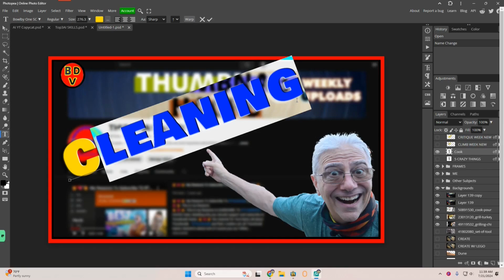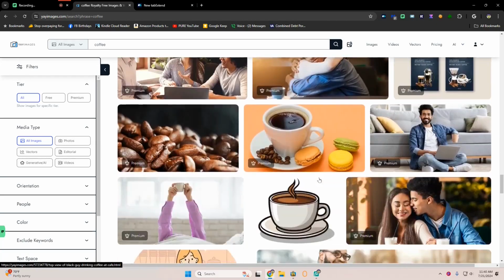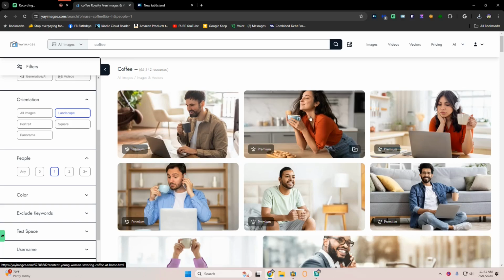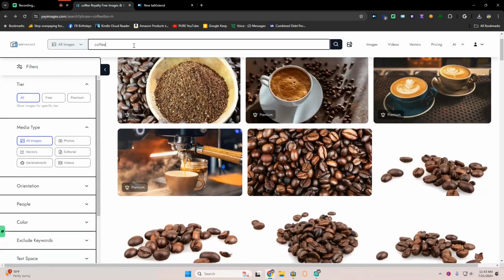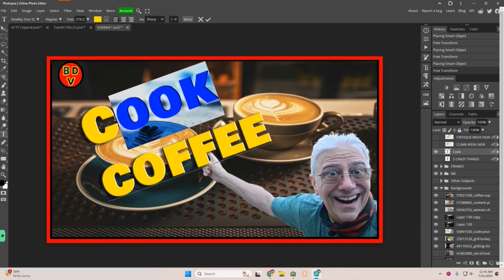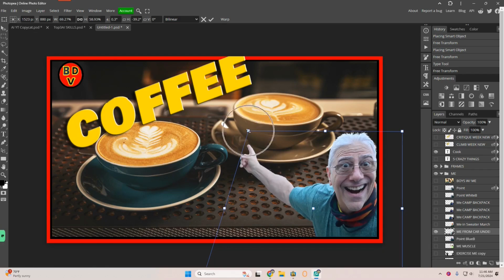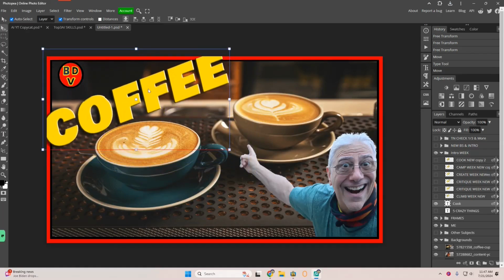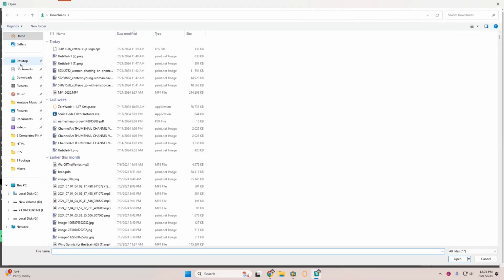DIY: Quick Thumbnail 4 Live🔥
DIY: Quick Thumbnail 4 Live is just a quick methodology and walkthrough start to finish for a thumbnail for live presentation on my Bill Dube Cook Channel. I did not have time to go through more than about three thumbnails in about thirty minutes.